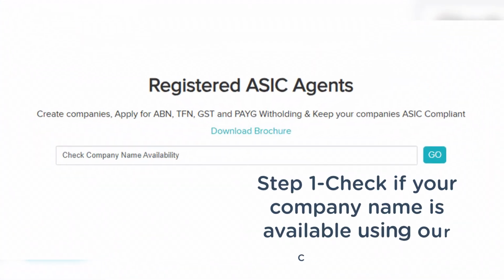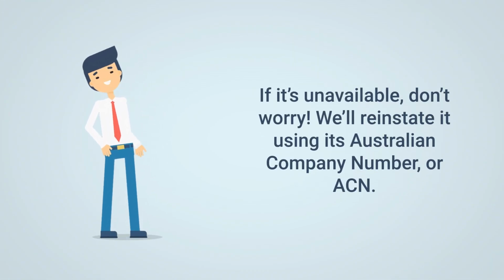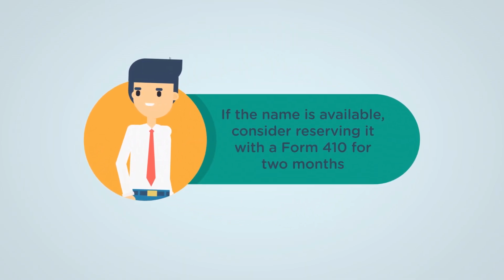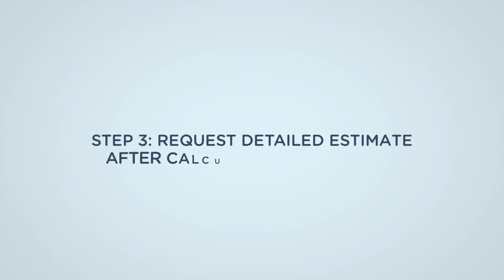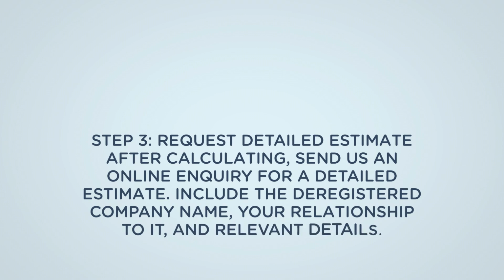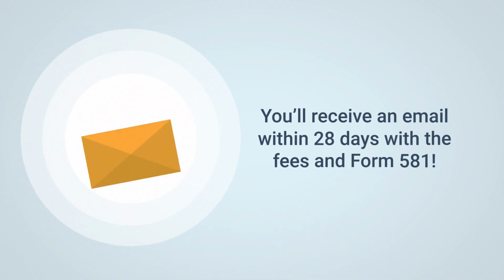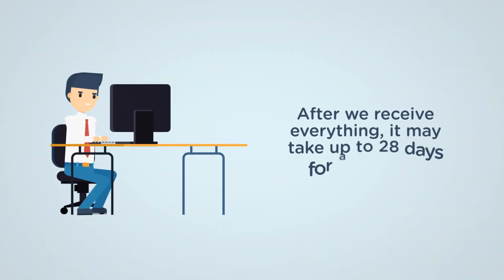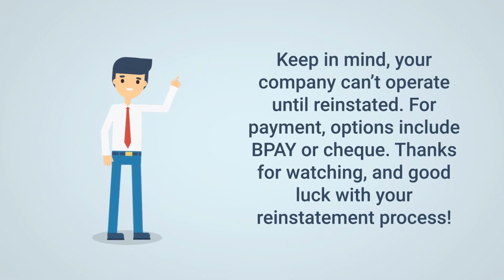How to Apply for Reinstatement 1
🌟 How to Apply for Reinstatement: A Step-by-Step Guide 🌟

Welcome to our quick one-minute guide on reinstating your company! In this video, we’ll cover everything you need to know:

Check Name Availability: Learn how to use our tool to see if your company name is available.
Estimate Costs: Get tips on using our reinstatement calculator to budget for fees.
Request Detailed Estimate: Find out what information to include when reaching out for a detailed quote.
Complete Application: Discover how to fill out Form 581 and finalize your payment.

👉 [Website URL]